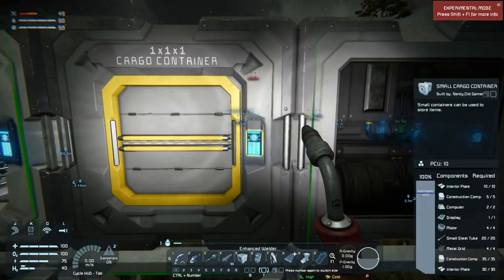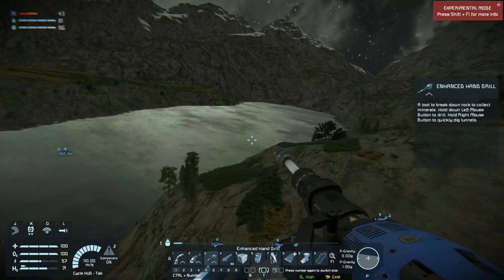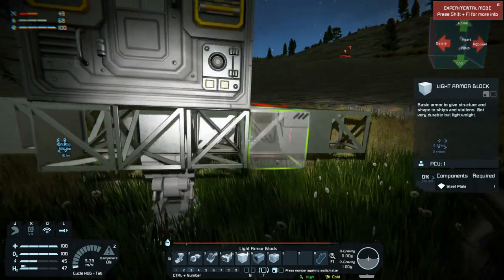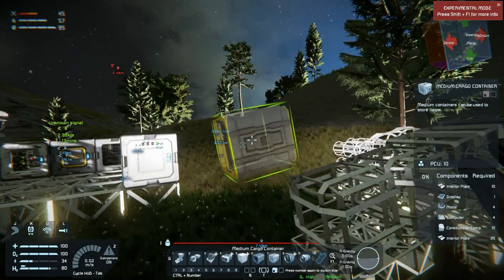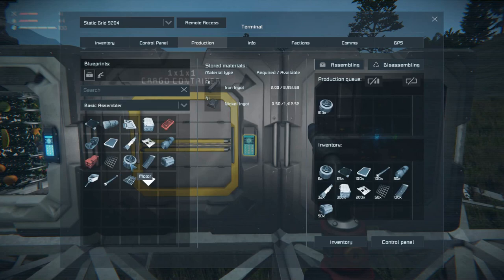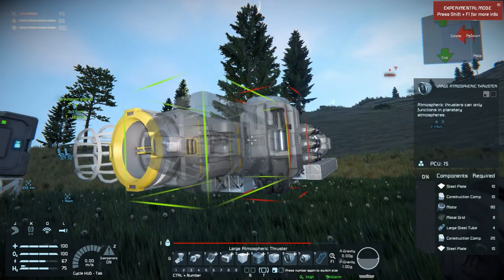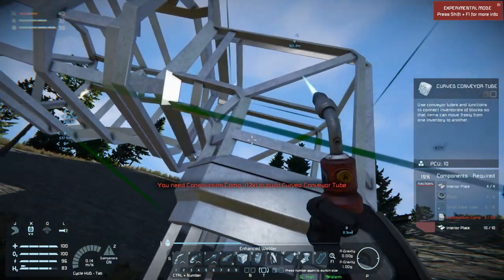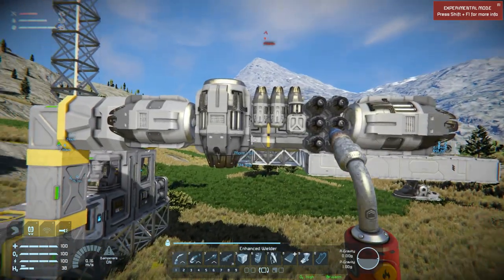Lets Play Space Engineers Modded Survival Ep3 | Building Our First Ship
Mod list for this series:
1. Simplified Furniture
Created by Eikester

Letters Mod
Created by Darth Biomech

Assertive Installations
Created by Splitsie, Pav

Defense Shields
Created by AutoMcDonough, DarkStar, nukeguard, [GSSF] Neimoh, Whiplash141

Ladder
Created by Digi

Reavers(Updated Behaviour)
Created by Meridius_IX / Lucas

Scarce Resources
Created by Chrido, Darian Stephens

Surface Occupation
Created by Meridius_IX / Lucas, WisdomTooth8, dunebugmi